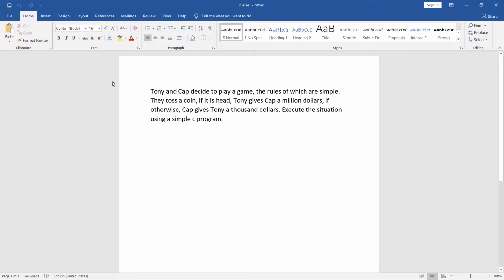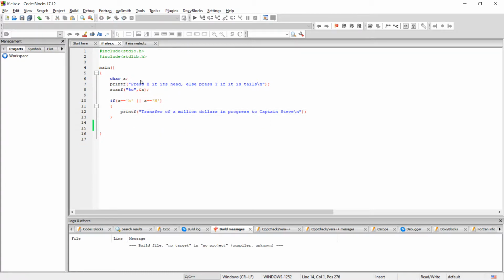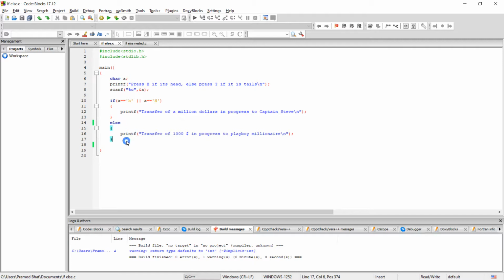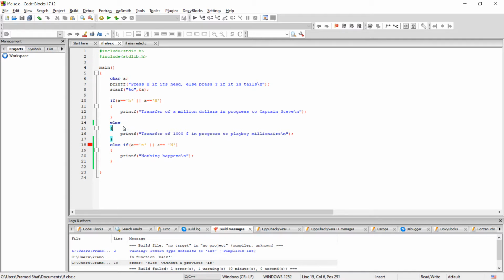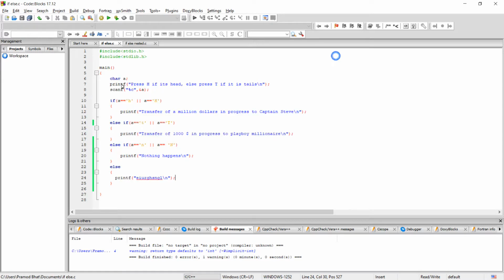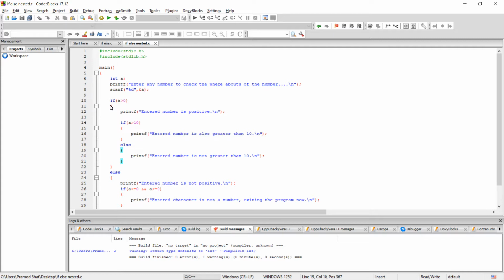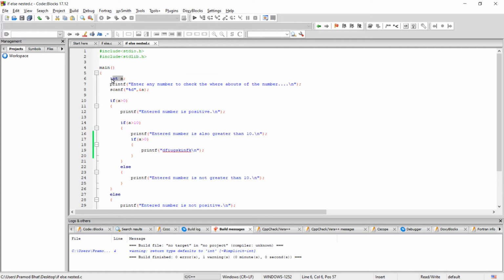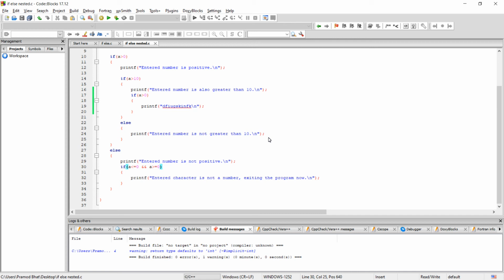If else statement in c programming, including if else ladder and nested if else.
Hello youtubers, In this video I will be explaining what is if else, its syntax, and its types like if else ladder, and nested if else.

If you like the  video, share and support us.